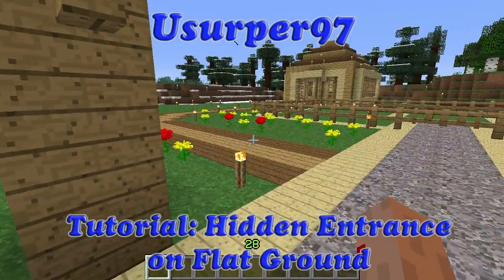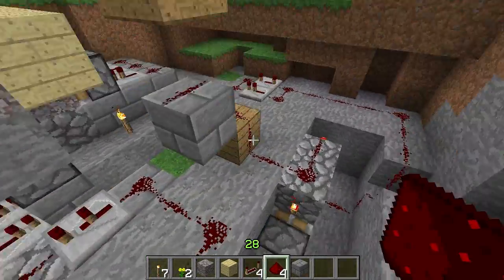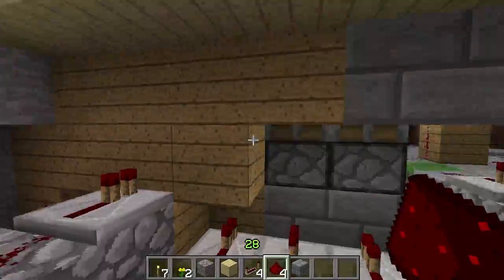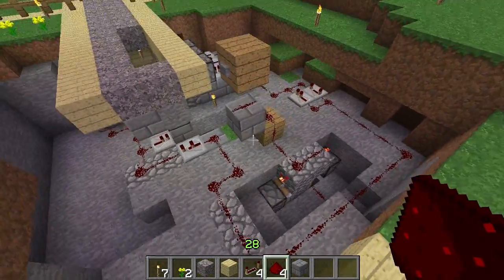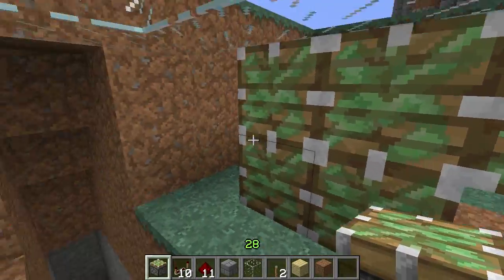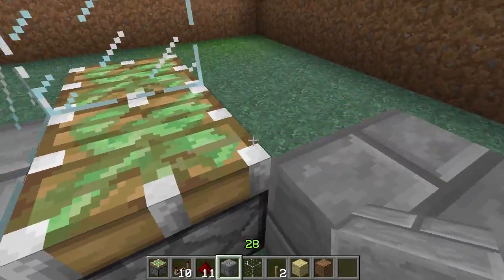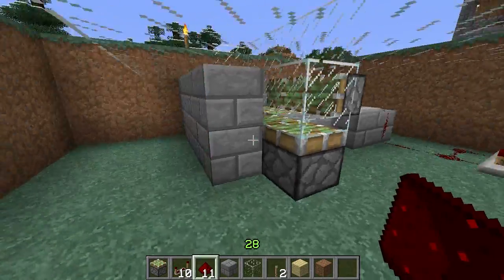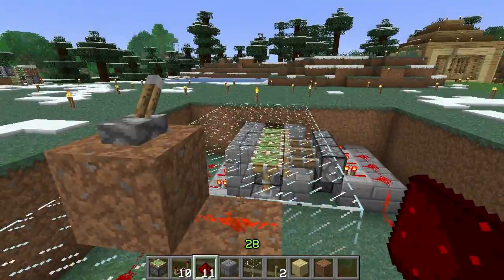Tutorial - Hidden Entrance on Flat Ground - Usurper97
The title pretty much says it all.
I'm on a 4-5 day vacation So no Lets Play today. New one tomorrow.

100% Original Commentary by me, Youtube User Adamas97, Minecraft User name Usurper97, with game play of Minecraft by Mojang

Mojang, "If you upload videos of the game to video sharing and streaming sites you are however allowed to put ads on them."